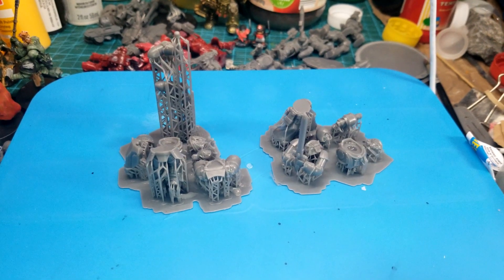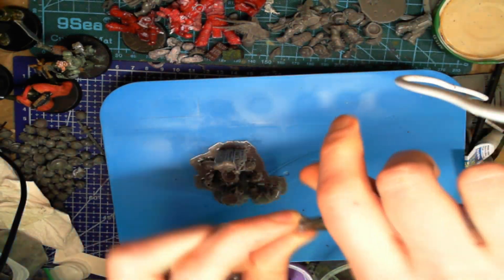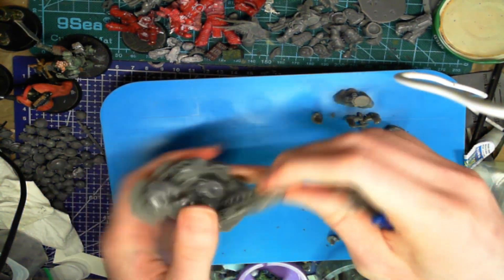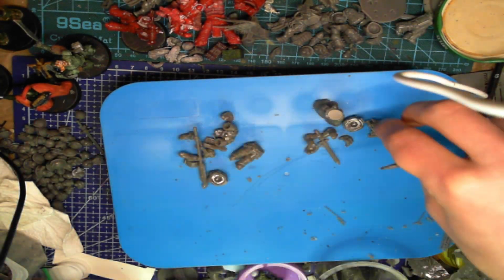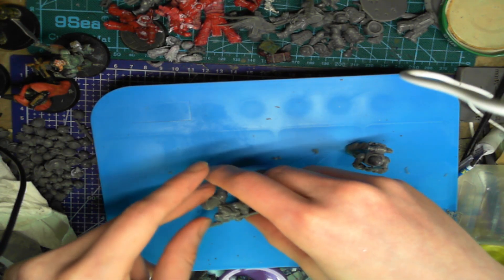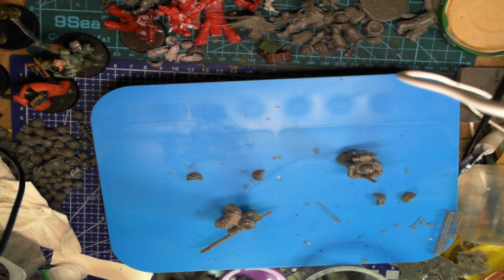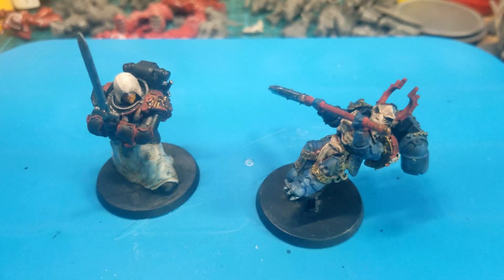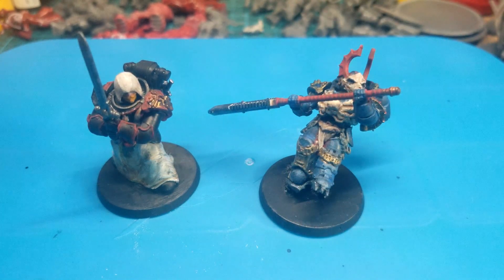Millennium Wars: Free And Promo Model Review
In this video, I review the Models from the Millennium Wars Kickstarter.

Be sure to check out the Discord.

I also post my videos to BitChute, please check that out.